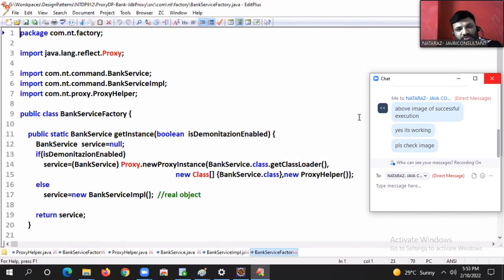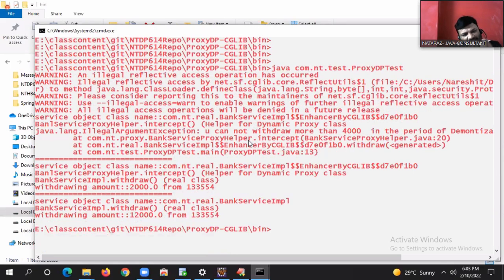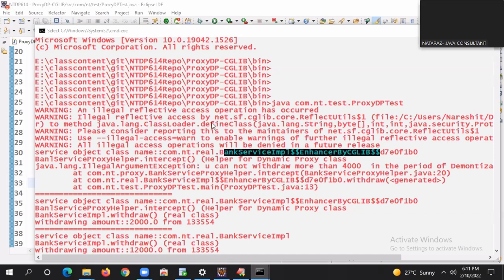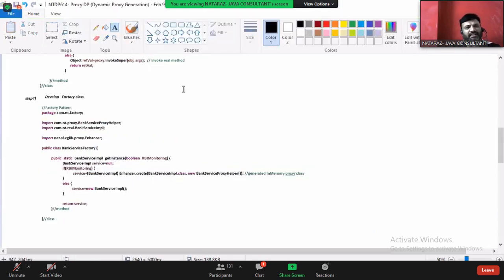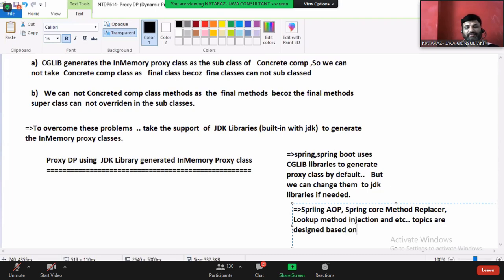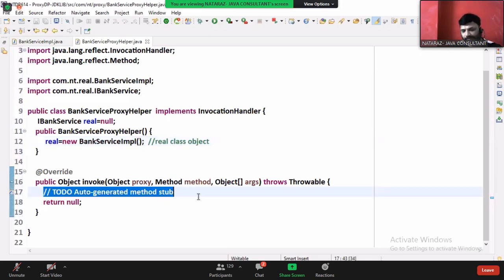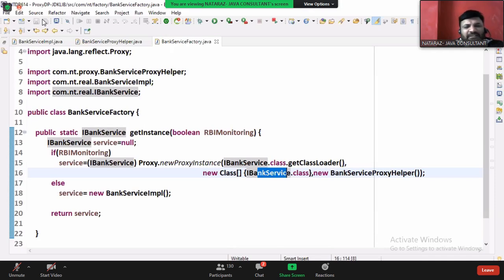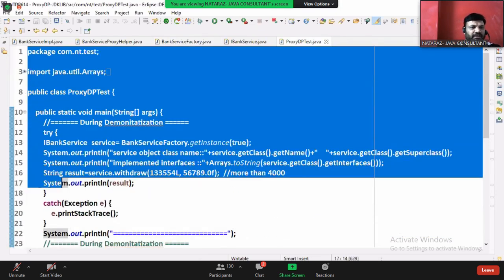36 NTDP614 Proxy DP Dynamic Proxy Generation Feb 10th 2022